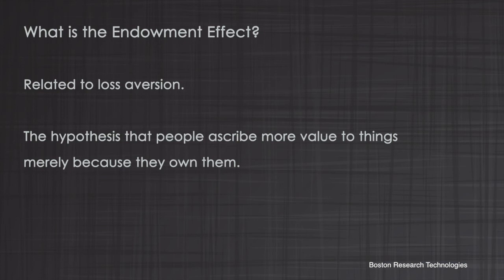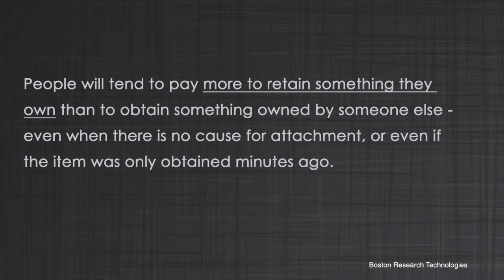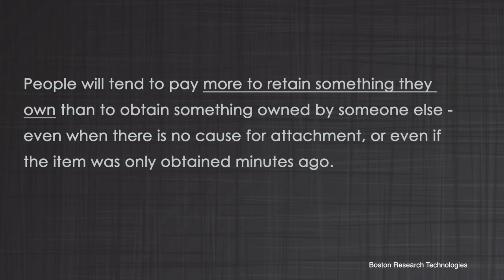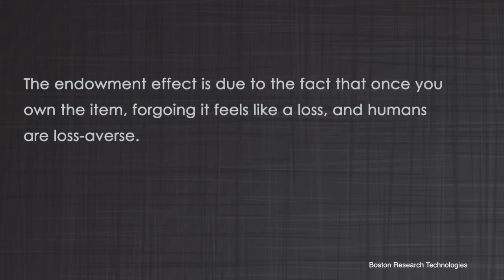Behavioral Finance (BeFi) - Endowment Effect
Explains the Behavioral Finance concept of Endowment Effect as it pertains to decision choice.